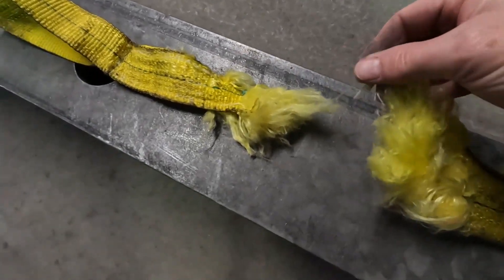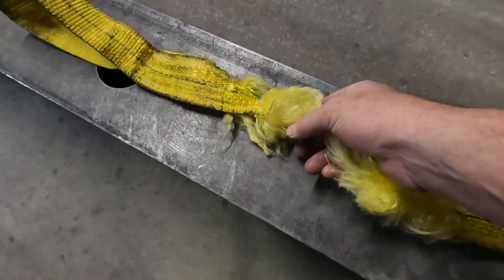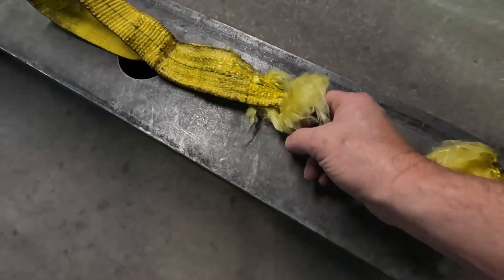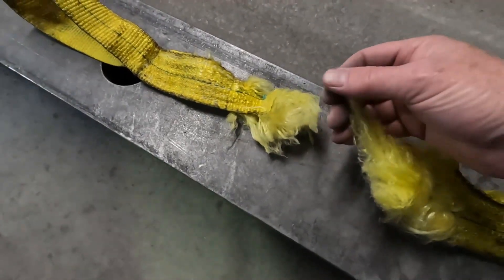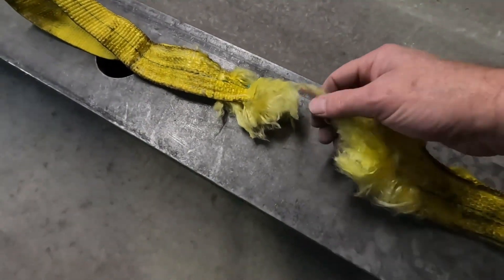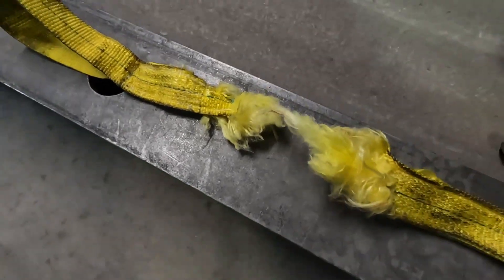Web Sling Break Test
Demonstration of a used EE2-802P X 6 Polyester Web Sling Break Test.